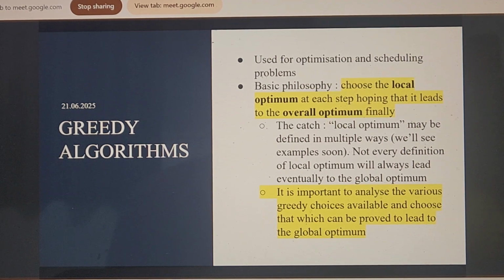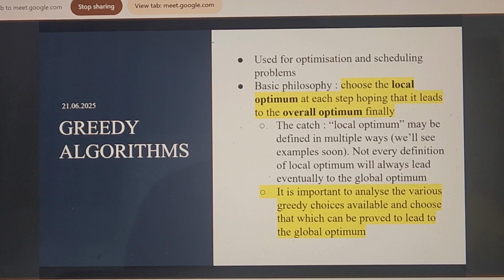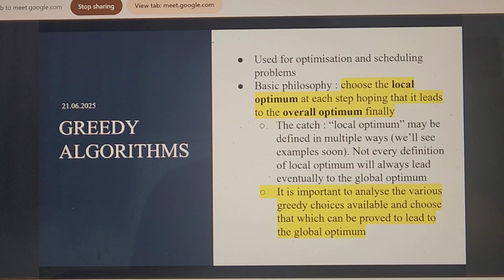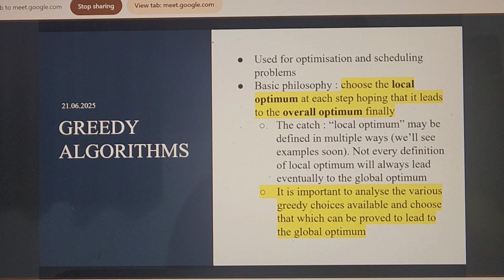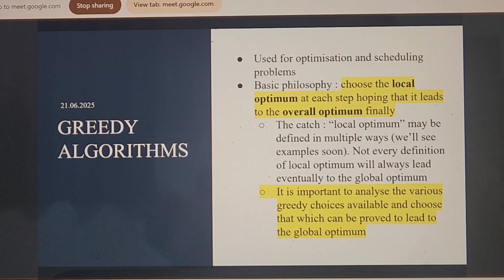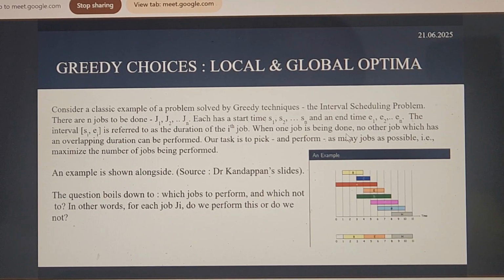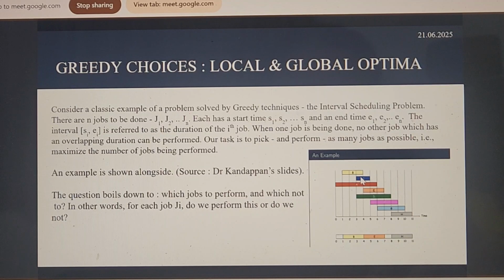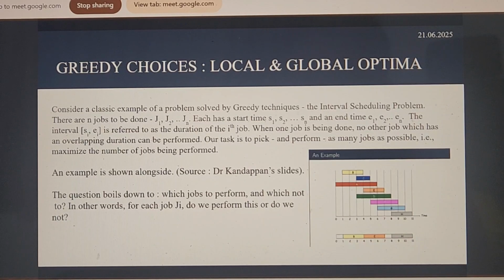DAA • Greedy Algorithms • Intro